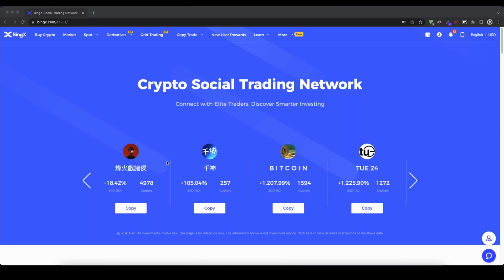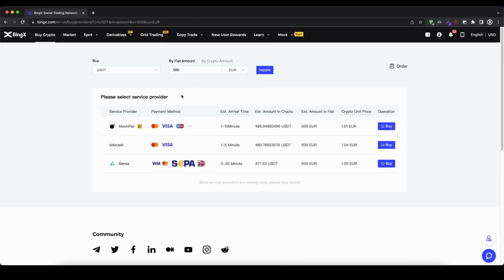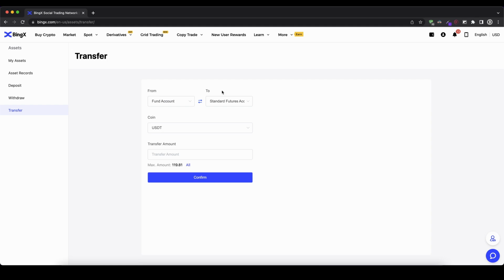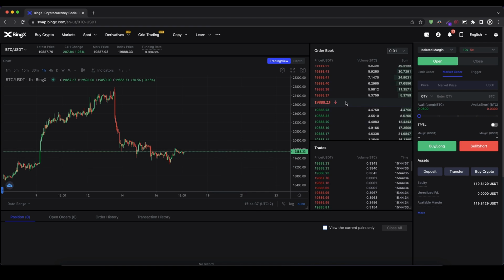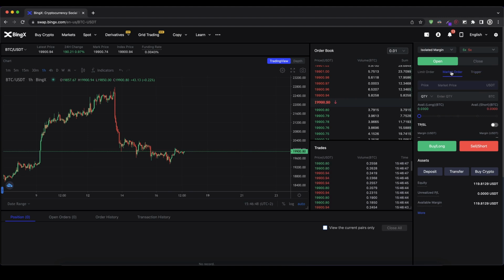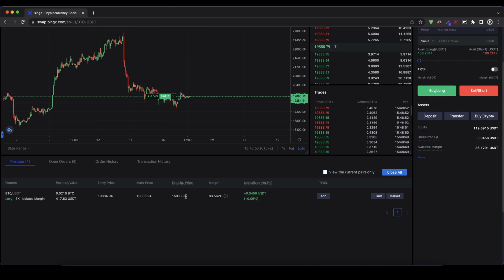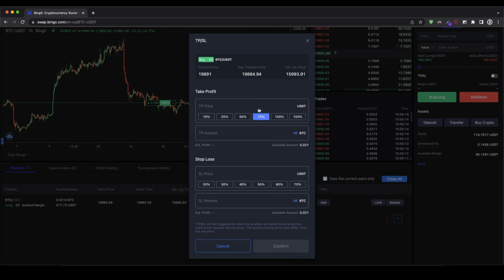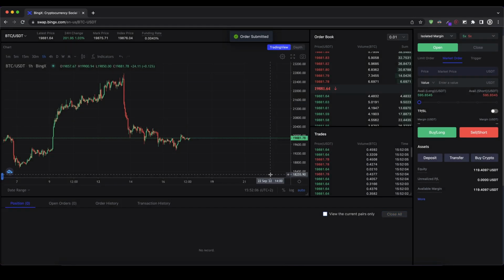BingX Futures Trading Tutorial ✅ How to trade on BingX Step by Step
BingX Futures Trading Tutorial for Beginners ✅ How to Open Account, Deposit Money & Trade Bitcoin on BingX?
💰 BingX (up to $125 Bonus) ►
⏱️Timestamps⏱️
00:00 Create account ($125 Bonus)
00:26 How to deposit money with Fiat (EUR, USD, ...)
02:24 How to deposit Crypto (BTC, USDT, ...)
03:38 How to transfer the money to the futures account
04:14 Trading platform overview
06:30 How to open a position
06:38 Set leverage & order type
07:15 Chose position size
08:30 Display of open positions
10:14 Add Take Profit & Stop Loss
11:28 How to adjust a Take Profit & Stop Loss
11:45 How to close a Trade
12:24 Pick up to $125 Bonus